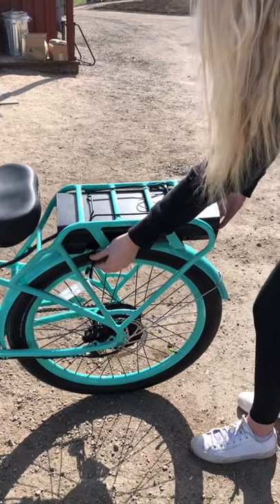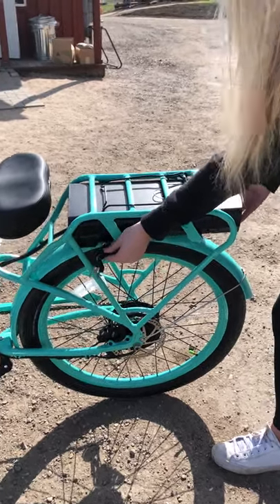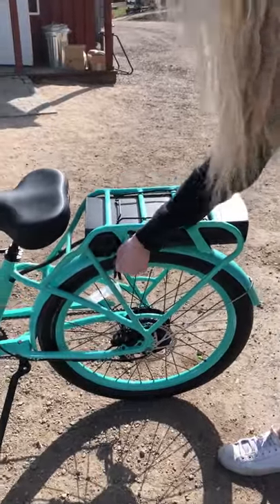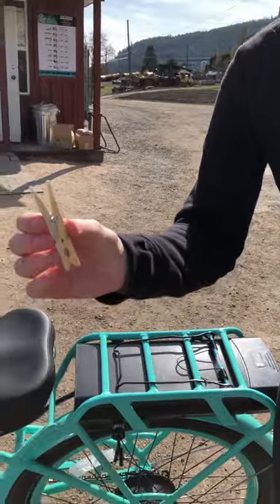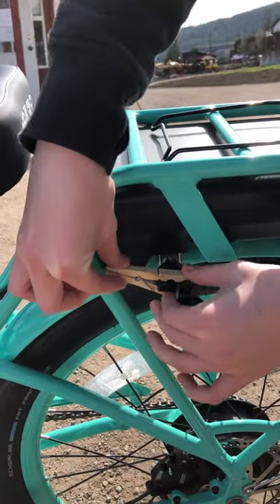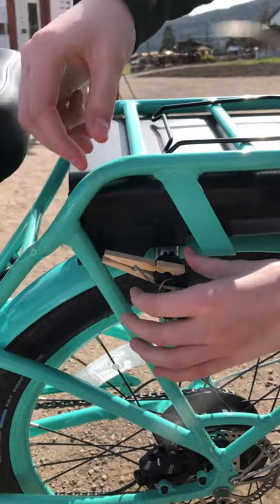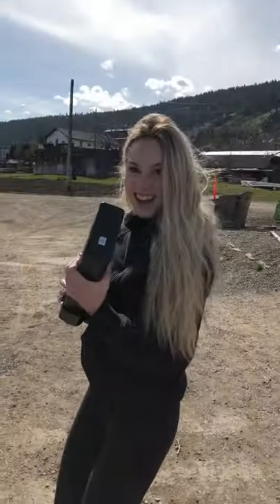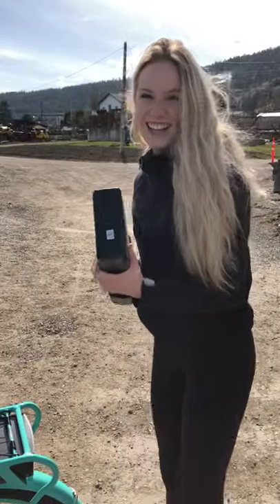Pedego Clothespin - Tips and Tricks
Easily remove your battery with... a clothespin?!?!